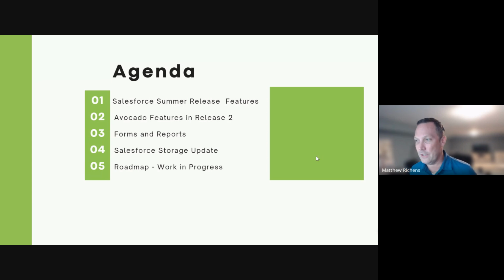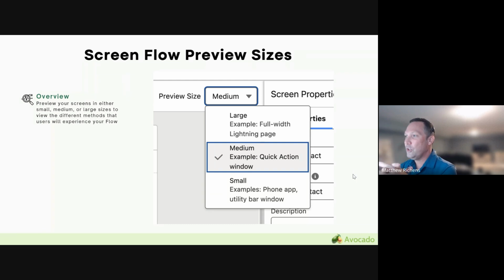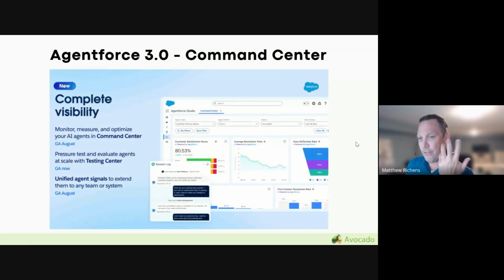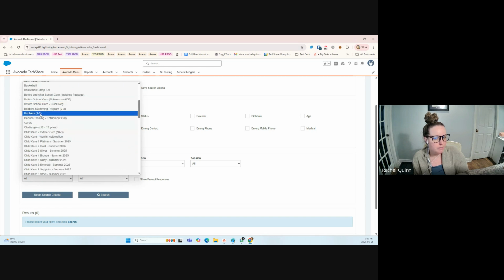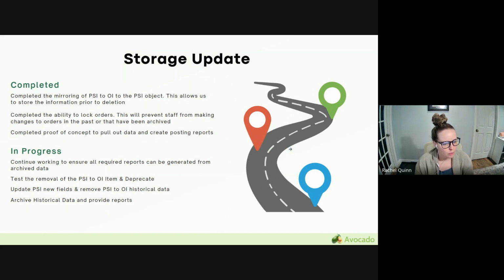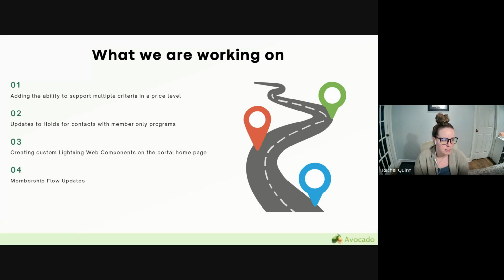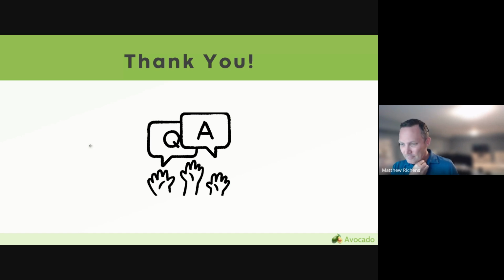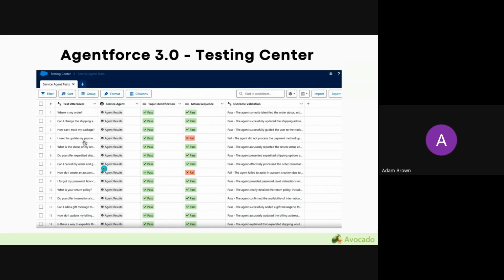Avocado Connect: An Avocado & Salesforce Update